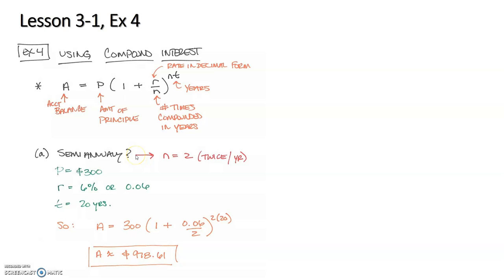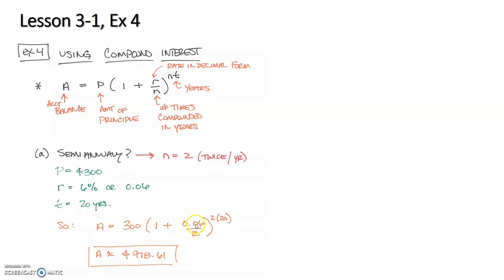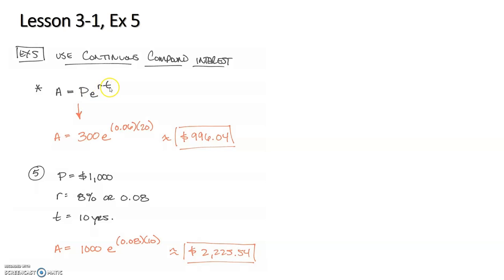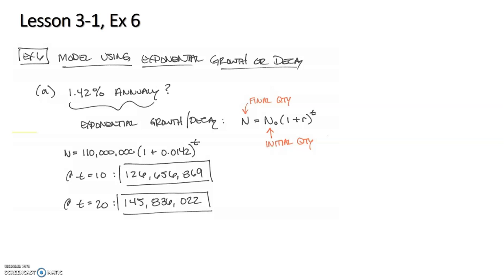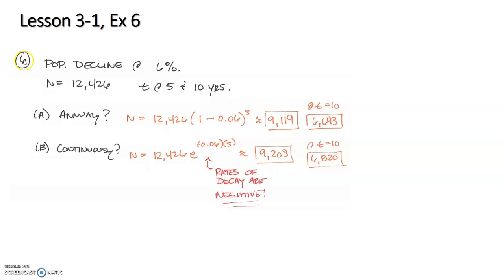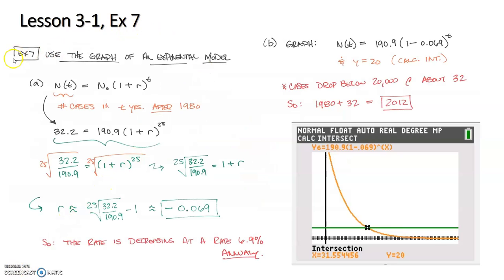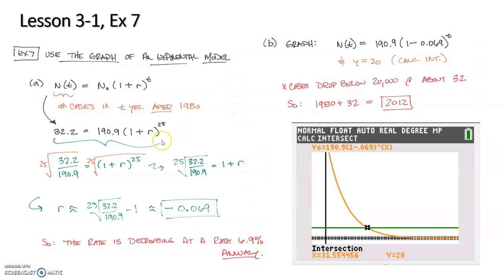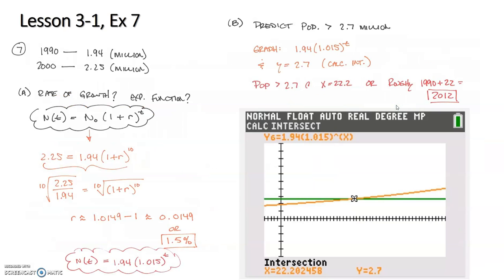Exponential Functions - Video 2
Part 2 of an introductory series on exponential functions.